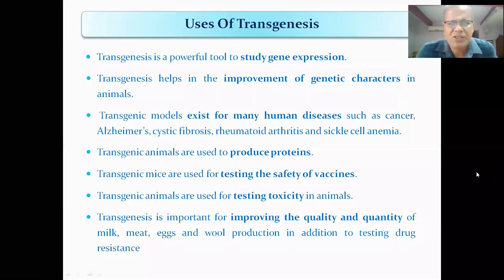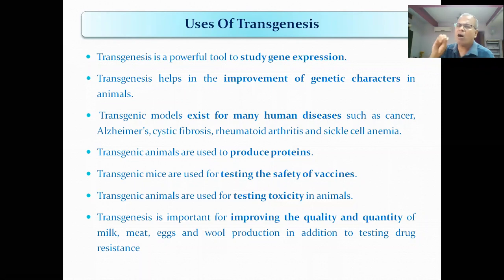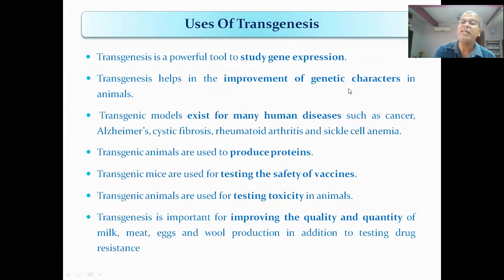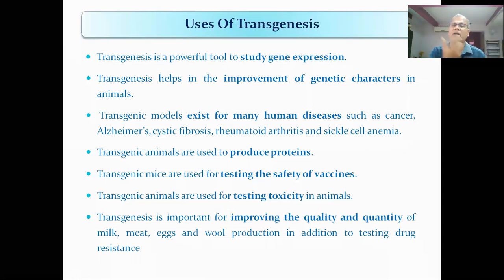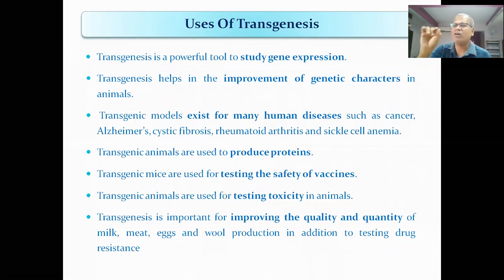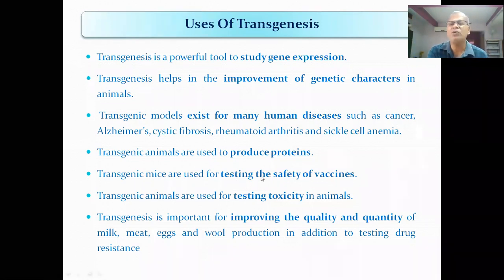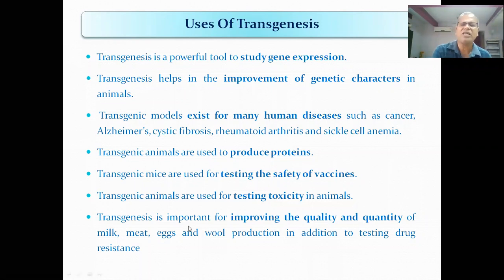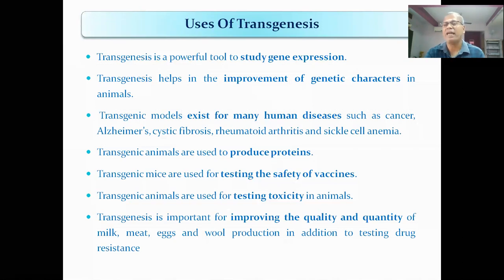USES OF TRANSGENESIS. மரபணு மாற்றுதலின் பயன்பாடுகள்.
TRANSGENIC ANIMALS AND THEIR USES